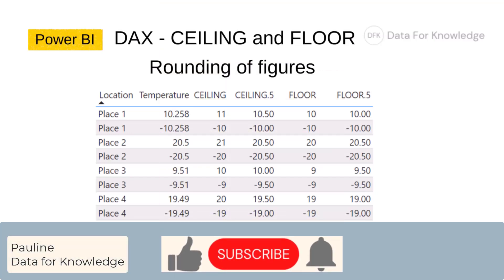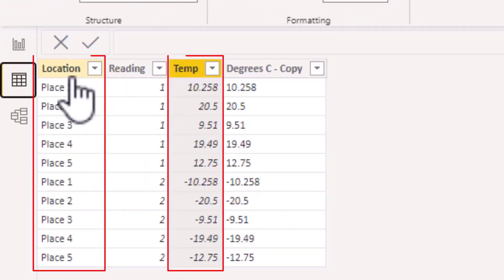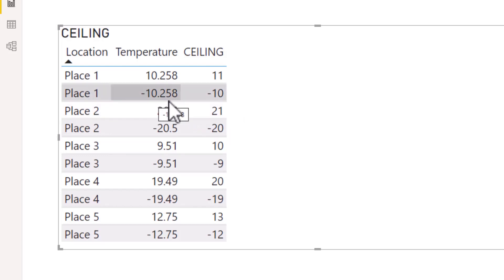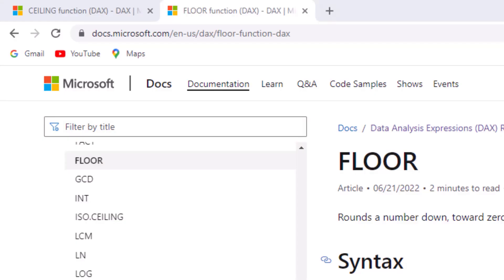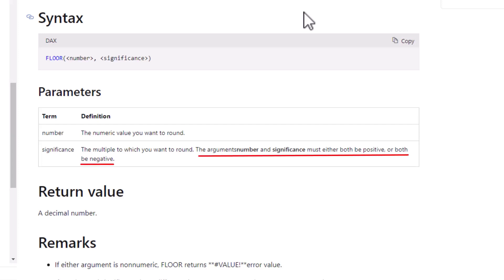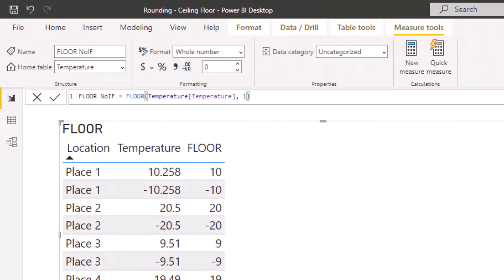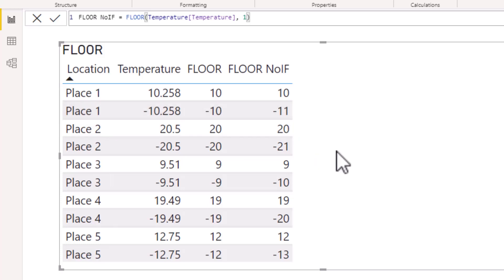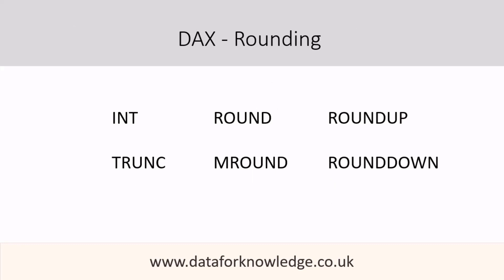Power BI DAX Guide: Effective Use of CEILING & FLOOR for Data Rounding | DAX Tutorial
Explore Power BI's DAX functions CEILING and FLOOR which play a role in rounding numbers up or down to a specific value. If you’ve ever been curious about how these functions operate or when to use each one, this technical walkthrough will help.

This tutorial delves into the practical application of the CEILING and FLOOR DAX expressions, explaining their individual behaviors and how they handle numbers, including positive and negative values. Throughout the video, we’ll analyze the outputs of these expressions on sample datasets and highlight key nuances.

➡️Key Topics Covered:

1️⃣ CEILING Function:

╰┈➤Learn how the CEILING function in Power BI DAX rounds numbers up to the nearest multiple of a given significance.
╰┈➤See examples of rounding positive and negative numbers with varying significance levels, and understand its practical uses.

2️⃣ FLOOR Function:

╰┈➤Discover the opposite of the CEILING function – the FLOOR function, which rounds numbers down.
╰┈➤We’ll walk through cases where both parameters (number and significance) need to be positive or negative for accurate rounding results.

3️⃣ Best Practices and Pitfalls:

╰┈➤Avoid common mistakes when working with CEILING and FLOOR.
╰┈➤Tips on when to use these functions in your reports to achieve precise data presentation.

⏱️ Timestamps:
00:00 Introduction: Overview of CEILING and FLOOR DAX Functions
00:12 CEILING - DAX expression
04:55 FLOOR - DAX expression